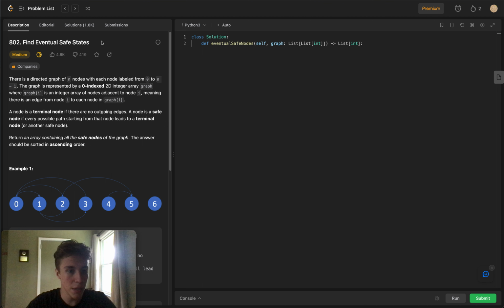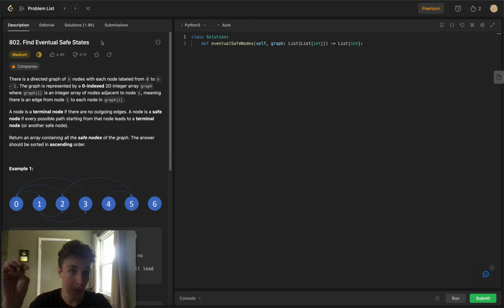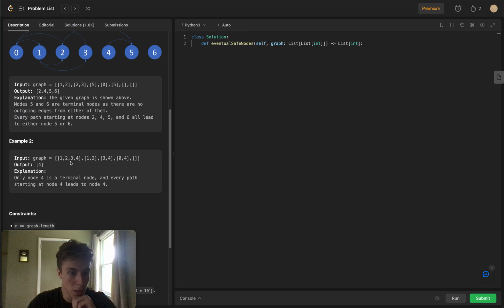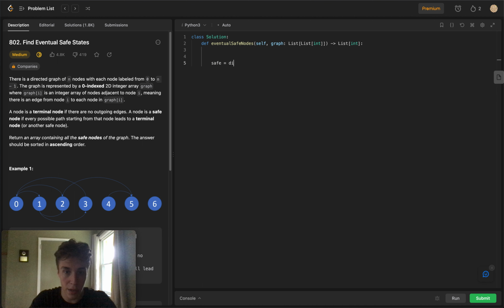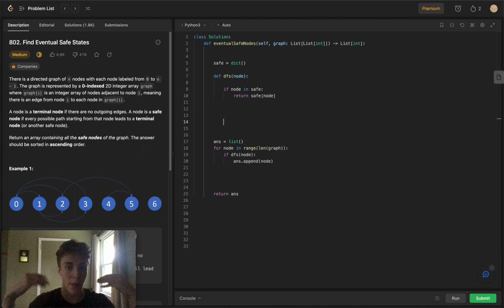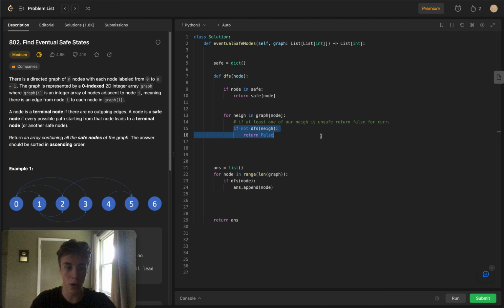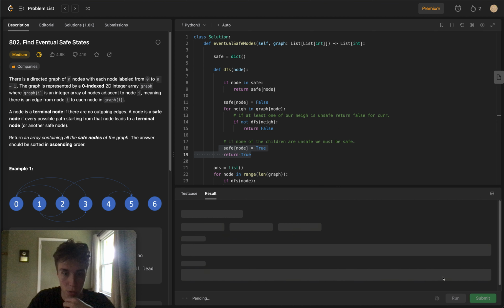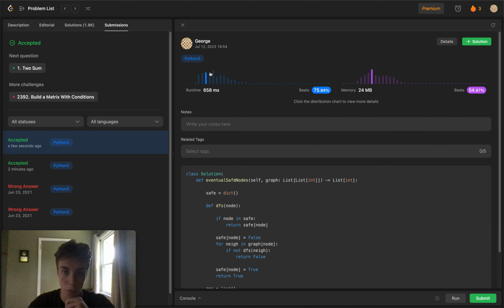Find Eventual Safe States | # 802 Leetcode | Python3